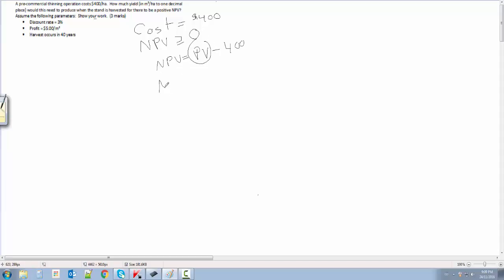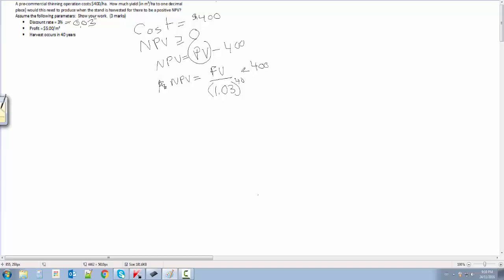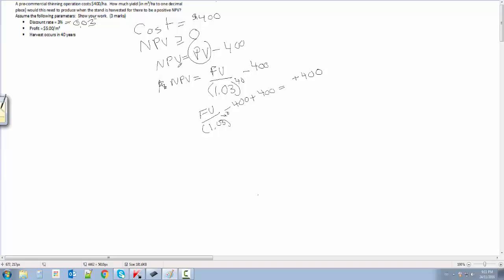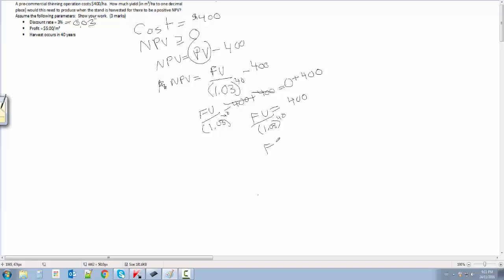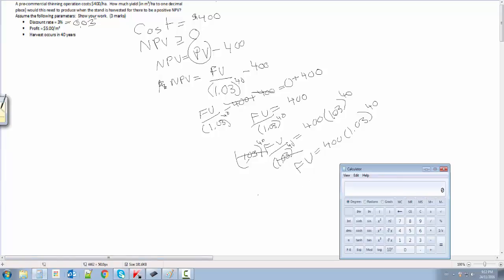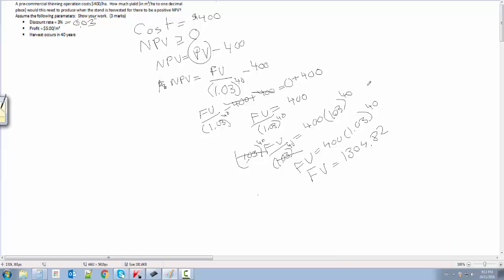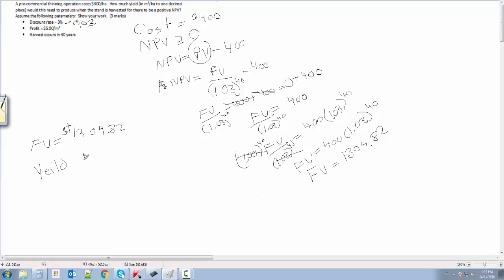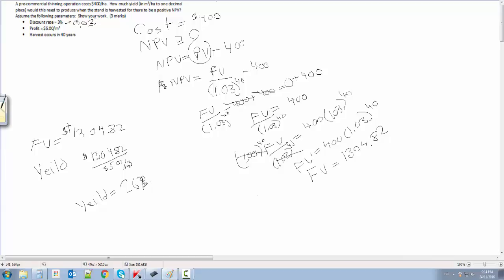Question 5 Good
FW513 Forest Economics Question 5 example